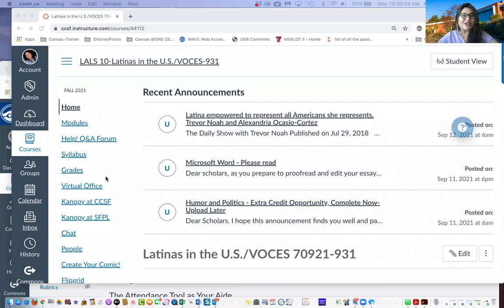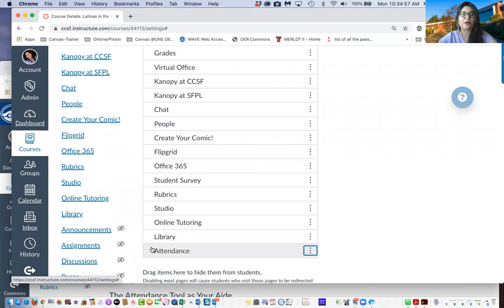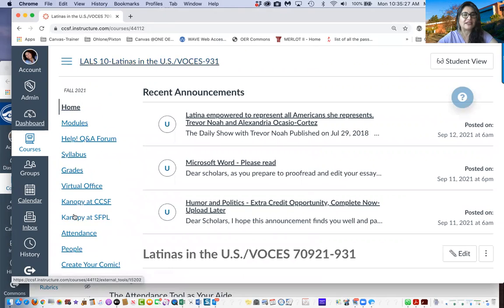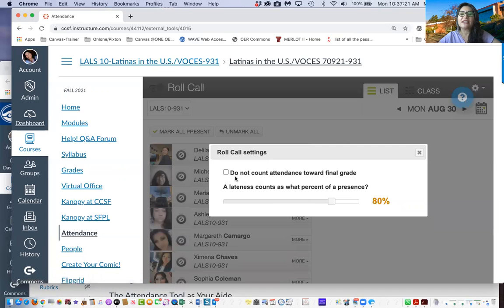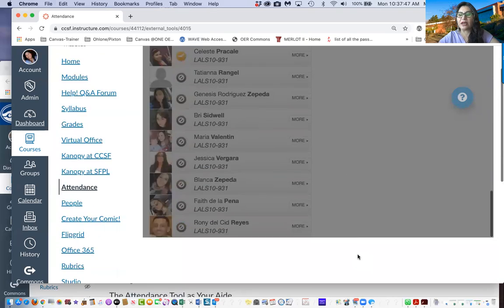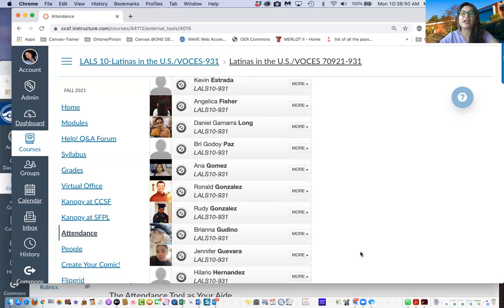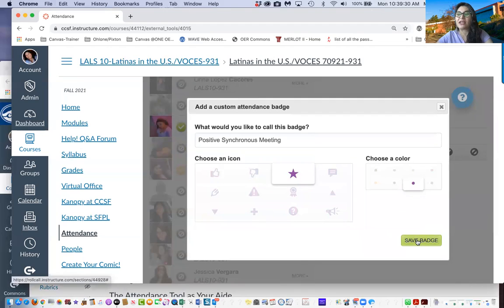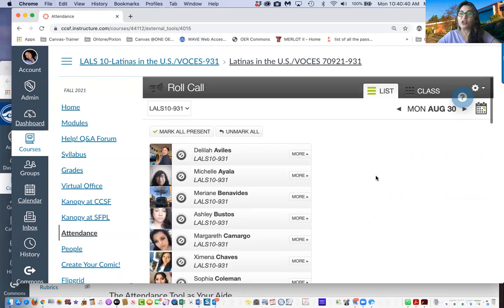Canvas Attendance Tool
The Attendance Tool can also help you if you have synchronous virtual meetings. Great for in person classroom Roll Call for Positive Participation as well as Positive Participation in your virtual meetings.